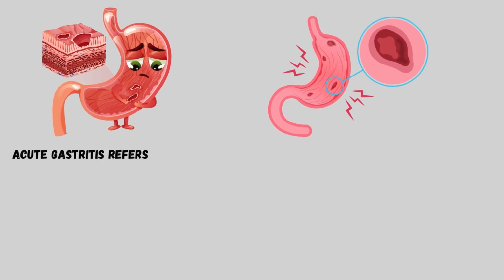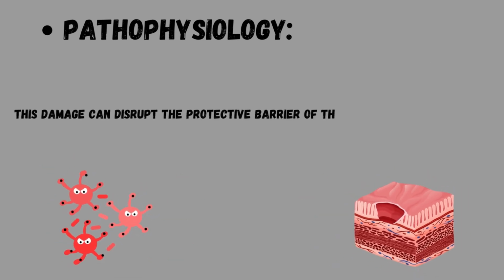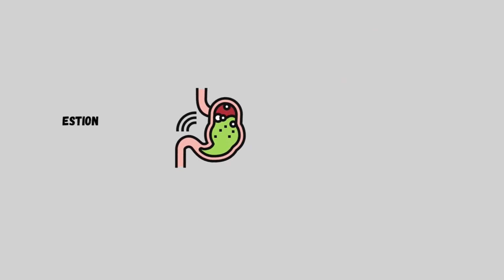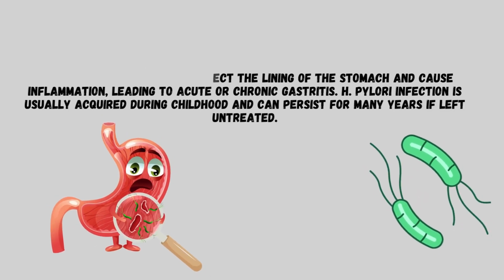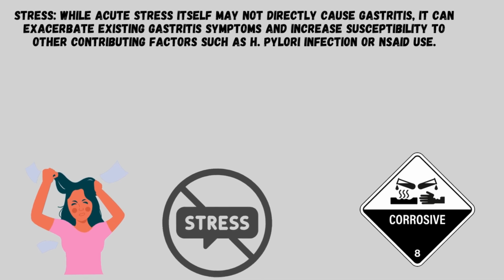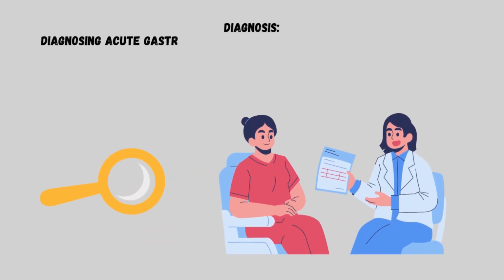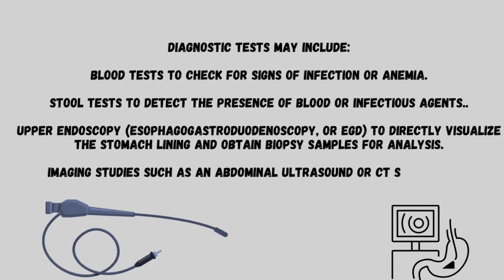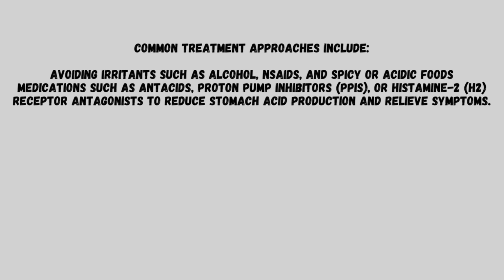Understanding Acute Gastritis: Causes, Symptoms,Diagnosis & Treatment"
Hello, Welcome To NextMeds!
Welcome to our video on acute gastritis, where we will dive into the causes, symptoms, and treatment options for this common stomach inflammation. Acute gastritis can be painful and debilitating, so it's important to understand the ins and outs of this condition. Acute gastritis occurs when the lining of the stomach becomes inflamed, typically due to irritants like excessive alcohol consumption, certain medications, or bacterial infections. Symptoms of acute gastritis can include nausea, vomiting, bloating, and abdominal pain. Treatment for acute gastritis often involves lifestyle changes such as avoiding trigger foods, reducing stress, and taking medication to reduce stomach acid production. In severe cases, hospitalization and intravenous fluids may be necessary. If you or a loved one is experiencing symptoms of acute gastritis, it's important to consult with a healthcare provider for proper diagnosis and treatment. Remember, early intervention is key to managing and preventing complications of acute gastritis.